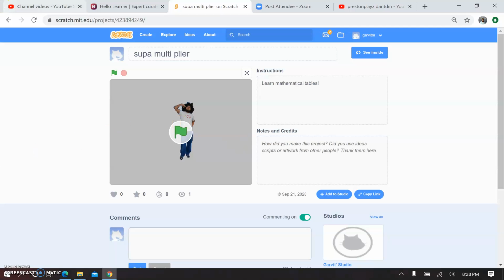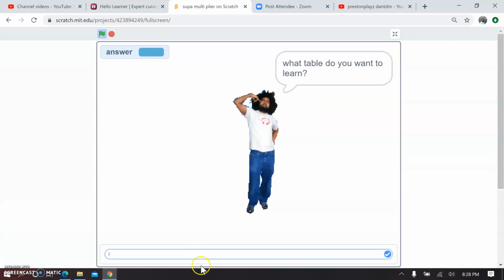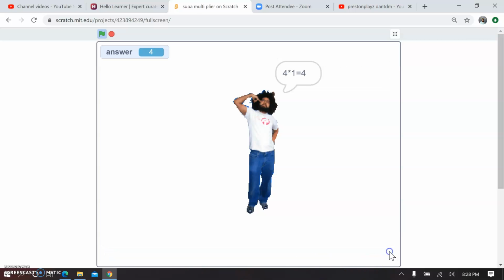Human Multiplication table on Scratch